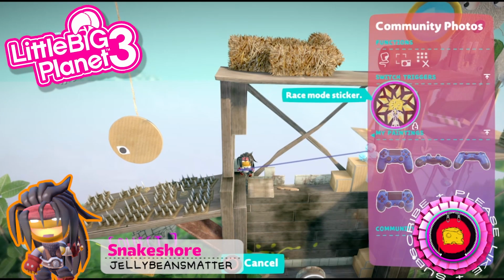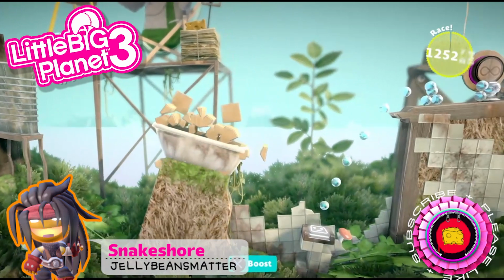LITTLEBIGPLANET TEAM PICK Review #45 - Awakening The Last Light - Snakeshore - ? - LSRS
LittleBigPlanet 3 TEAM PICK REVIEW - LBP3 LEVELS - LSRS

We continue on our streak of great team picks with even more worthy levels! Great aesthetics seem to be a common trait in this weeks levels. Great terrain as well as some interesting obstacles!

Let us know what you think about these team picks in the comments below!

Team pick levels are almost always the most played and if you are watching this I'm sure you will have played these levels.

► ? [1 player] by SlurmMacKenzie

✔ LIKE if you enjoyed the level / video!

► Purchase your next PSN wallet top up card or PS plus from play-asia: